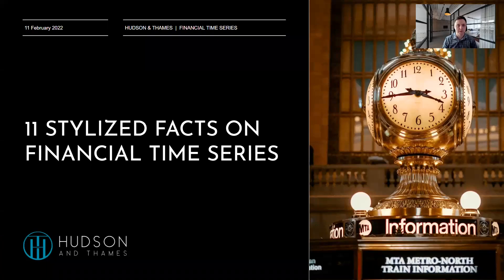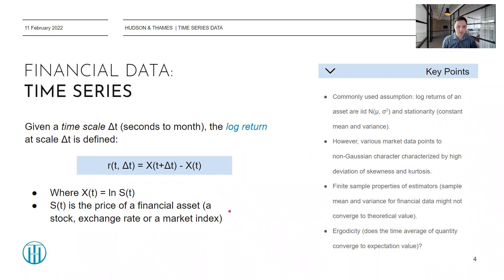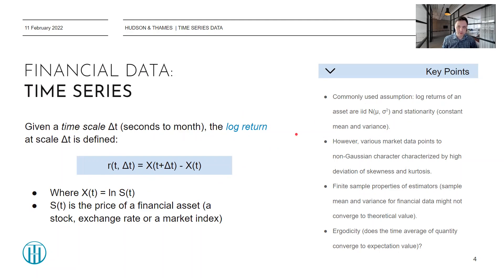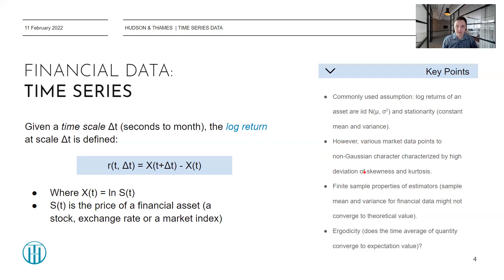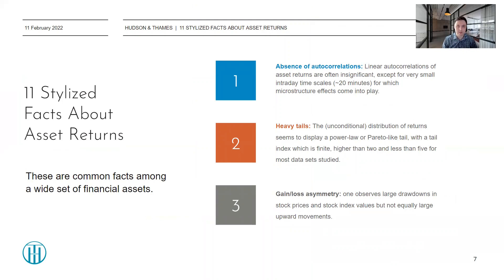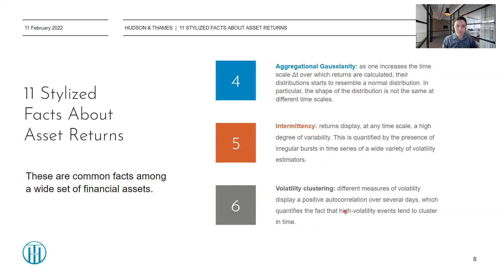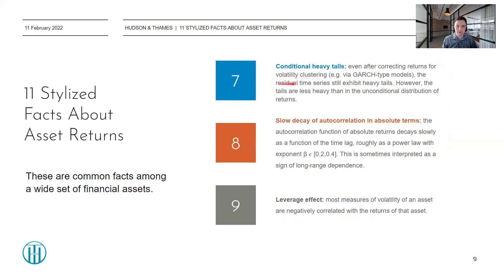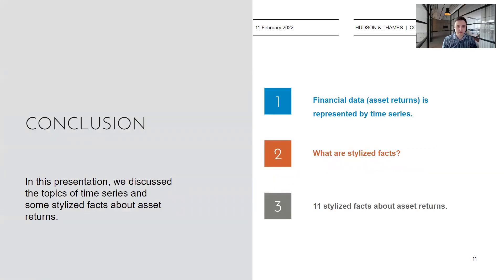11 Stylized Facts of Financial Time Series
Do you know the stylized facts around time-series data for asset returns? This video presents 11 stylized facts (which are key statistical properties shared by a wide class of financial data) that every quant should know!

The video gives a brief description of financial time series (log returns), discusses the idea of stylized facts, and lists the 11 stylized facts for asset returns.

The video is based on the paper “Empirical properties of asset returns: stylized facts and statistical issues” by Professor Rama Cont (Oxford) and can be found at:

References:

1. Cont, R. (2001) ‘Empirical properties of asset returns: stylized facts and statistical issues’, Quantitative Finance, 1(2), pp. 223–236. doi:10.1080/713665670.
2. Tsay, R.S. (2010) Analysis of financial time series. 3rd ed. Cambridge, Mass: Wiley (Wiley series in probability and statistics).